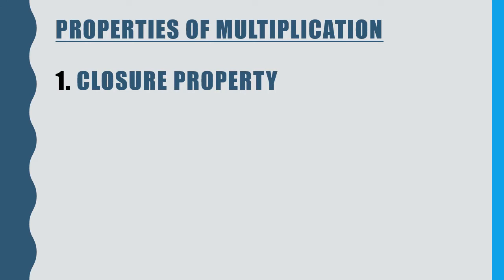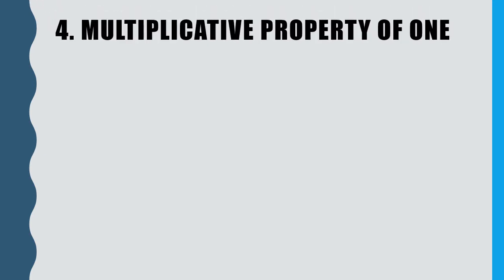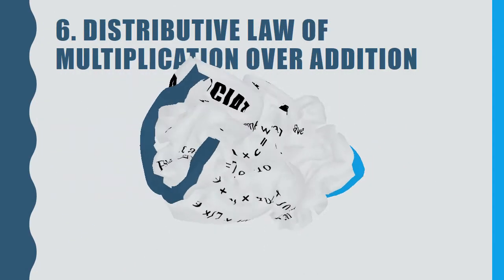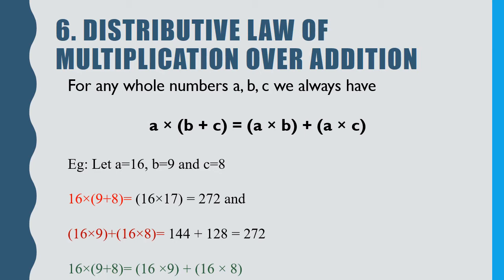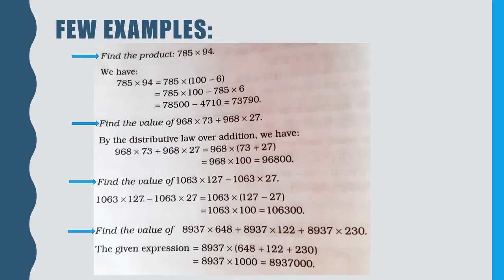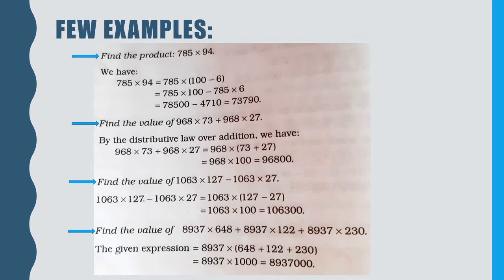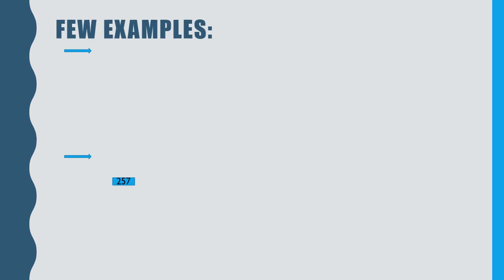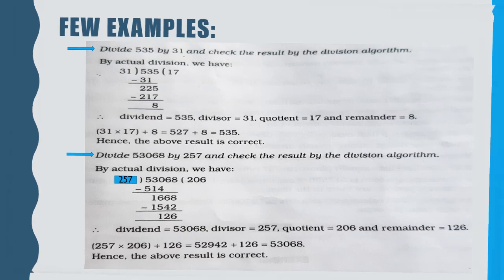Class 6 Chapter-3 Whole Numbers Exercise 3D & 3E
This video explains you the basics required to solve Exercise 3D & 3E of Chapter- 3 Whole Numbers.
We have used the book RS Aggarwal and all the examples and question are according to that only.